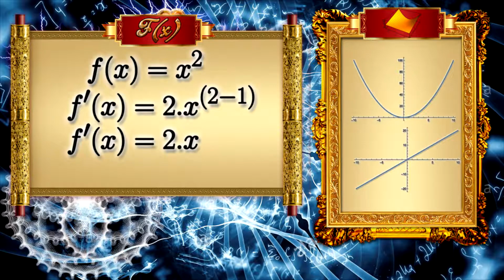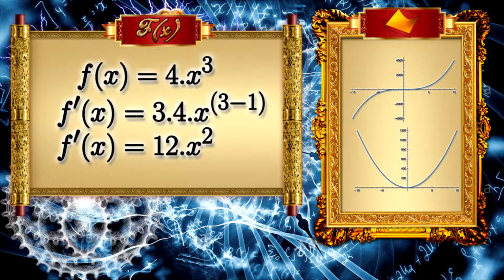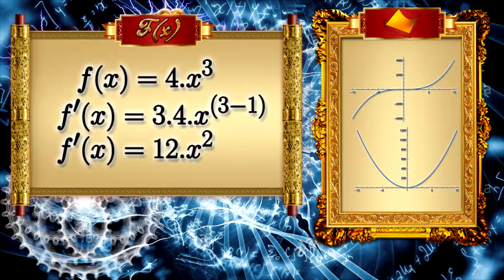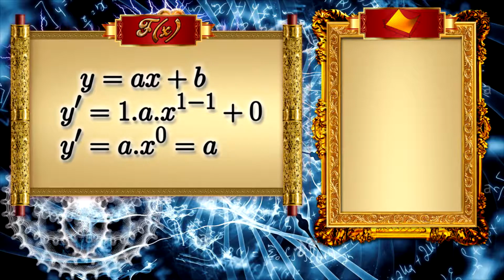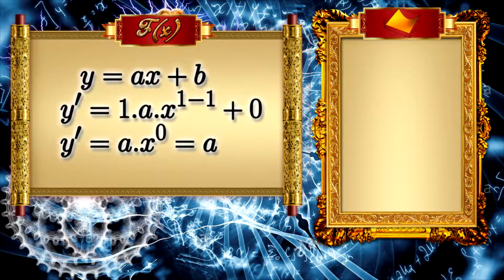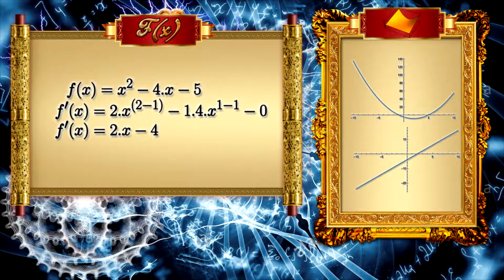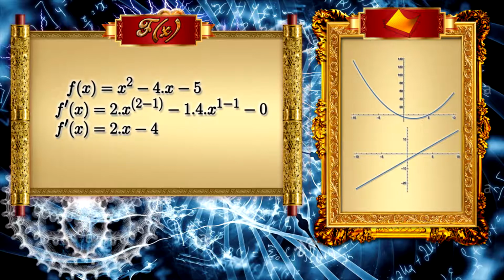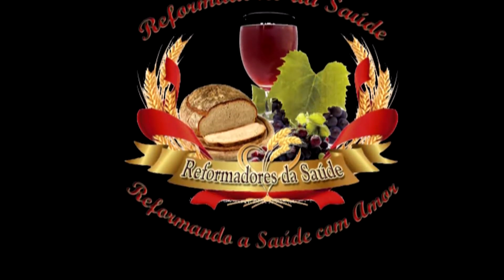Derivative - EMCD-E0005-I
Basically derived is the value of the angular coefficient in the correct points of the graph. For example one of the derivative forms is that the derivative of a function f of x with x raised to a number r, is equal to r times x raised to r minus 1.
For example if f of x is equal to x squared, then the derivative of f of x is 2 times x with x raised to 2 minus 1, which would give twice x high to 1 which is x. See the graph of the function above and the derivative below. In these videos one of the methodologies is to observe what is happening in the function so pay attention to the graphs and their functions.
Let us for example use the function f of x which is equal to 4 times x to the cube. So we have the 4 times the 3 that came from the formula, times x raised to 3 minus 1, which is 2, so we have 3 times 4 which is 12 times x squared. See the function above and the derivative below.
Now we can analyze that the derivative is the angular coefficient in the correct points of the graph. For example, the function of the line equal to f of x equal to Sometimes x plus b, A is the angular coefficient of the line, and b is the linear coefficient of the line.
Now if we derive this function we have, Sometimes 1 times x elevated to 1 minus 1 which is zero, now every number raised to zero is one, then the A is left, and the derivative of a constant is 0, then the linear coefficient b becomes 0. Now the derivative of a line is the value of the angular coefficient of this line.
For example, the function x squared minus 4 times x minus 5, if we derive we have twice x raised to 2 minus 1, minus four times x raised to 1 minus 1, and the derivative of a constant, in case o 5 becomes 0. Therefore the derivative is twice x minus 4. Then we have the graph of the above function and the derivative below, the values ​​of the graph of the derivative are the angular coefficients relative to each point of the function. Notice that at the lowest point of the curve in the function, it represents the value 0 in the derivative plot.
See in the second-degree equation, the lowest point, will fall directly on the zero of the line which is the derivative of the function. This is the point at which the angular coefficient reverses. But soon in the next videos we will learn this. Good studies.